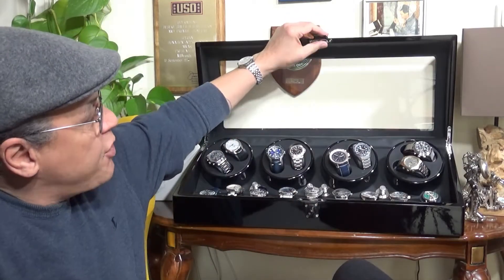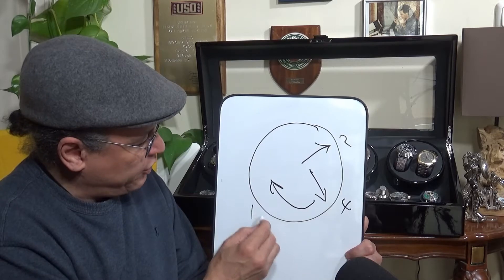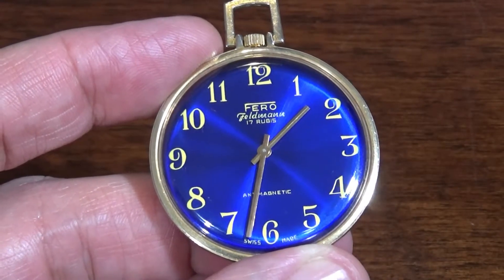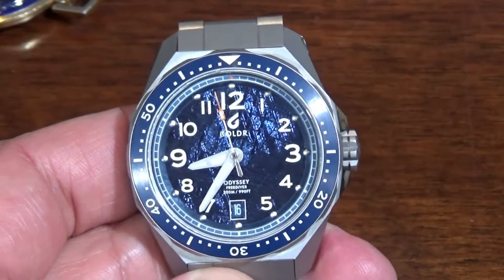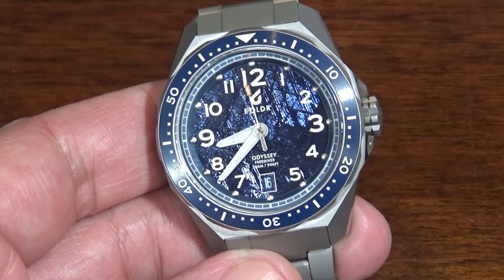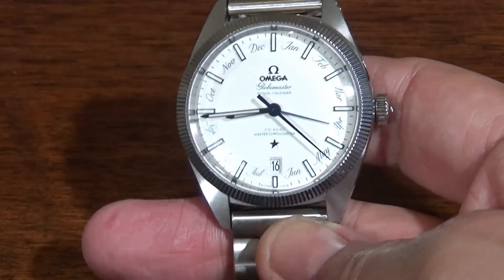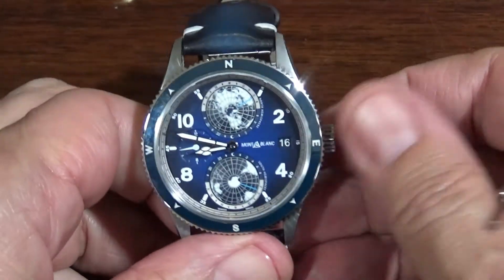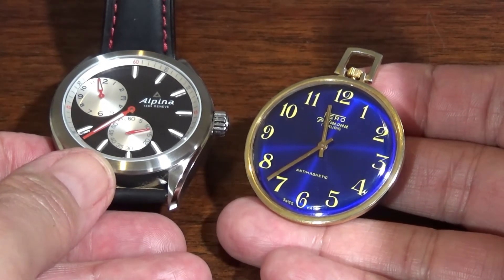How to tell time on watches with hands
In this episode of TalkingTimepieces we look at how watches show information, and how to tell time on a watch with hands. We look at a chronograph, a regulator, and some other interesting ways to show a clock face.